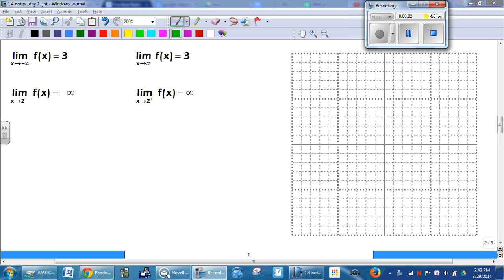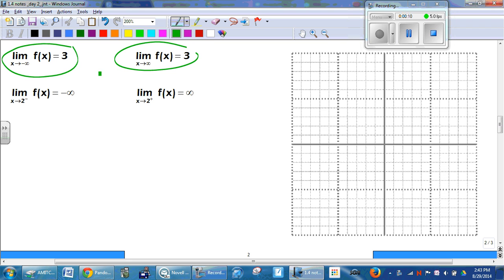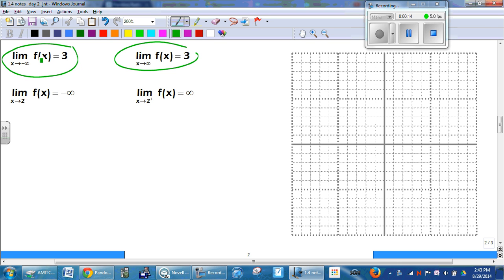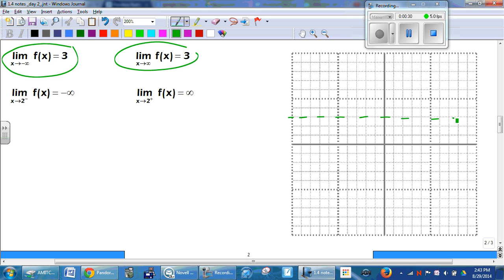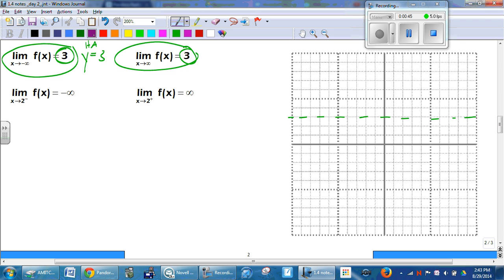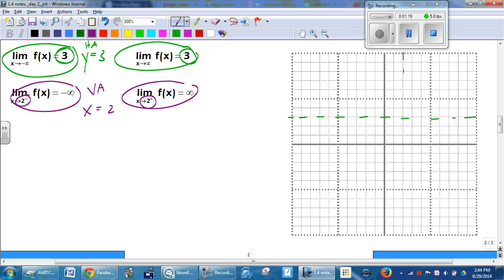Calculus 1 4 notes day 2 3rd problem #1